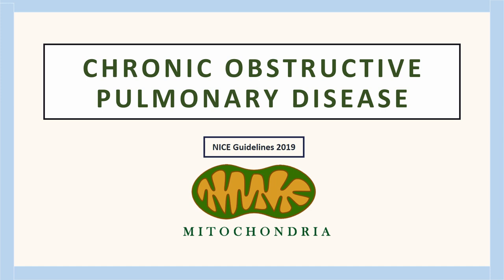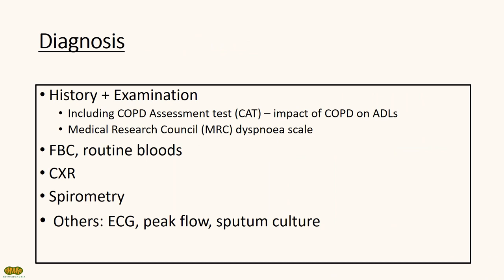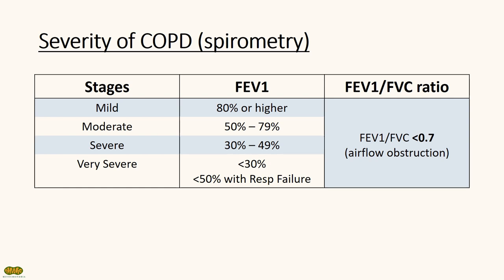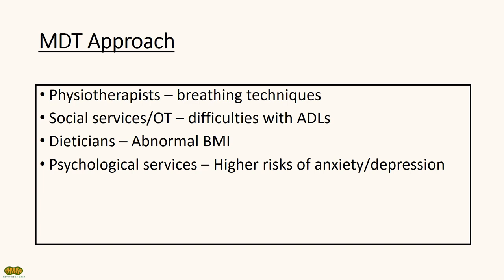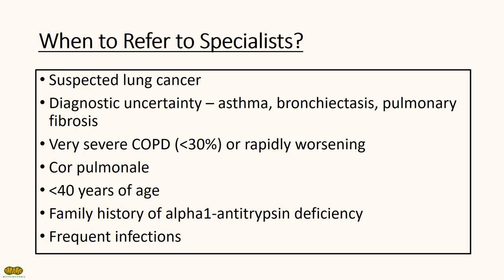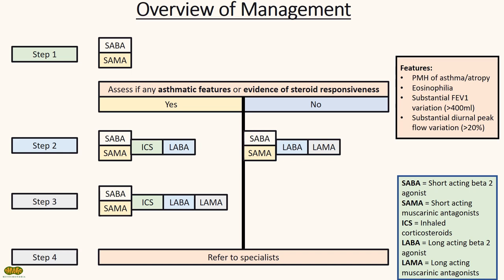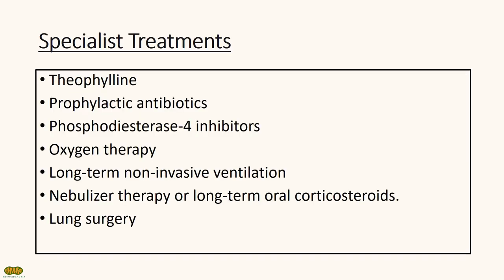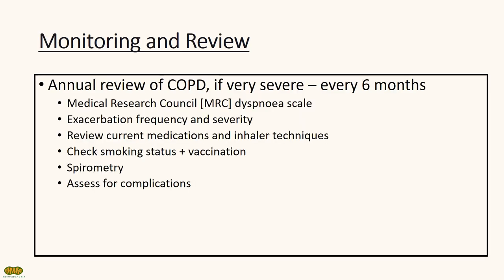Management of COPD - UK NICE Guidelines (2019) for Medical Professionals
Management of Chronic Obstructive Pulmonary Disease - UK NICE Guidelines (2019) for Medical Professionals

When to suspect COPD
Diagnosis and investigation of COPD, including stages
Treatment
Drug classes and examples
Monitoring and Review